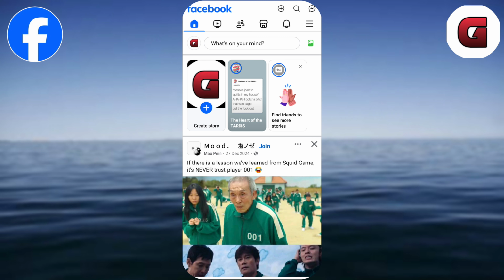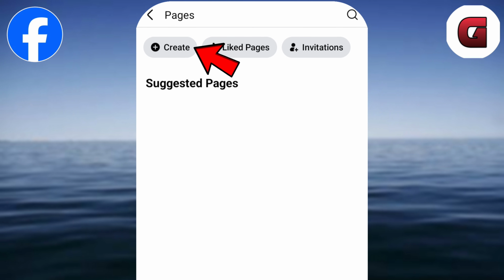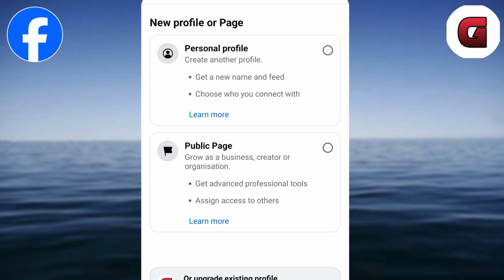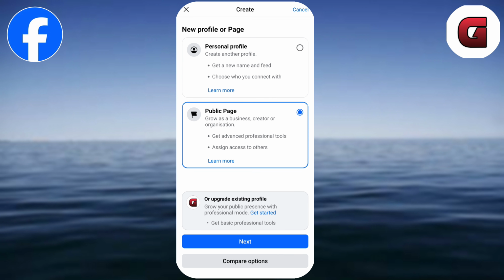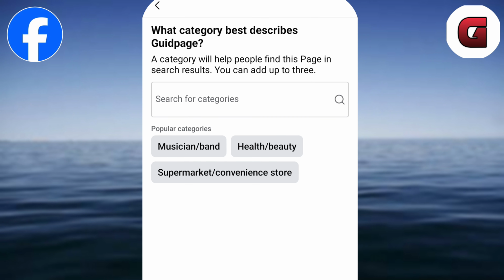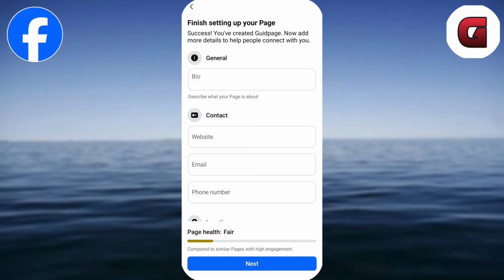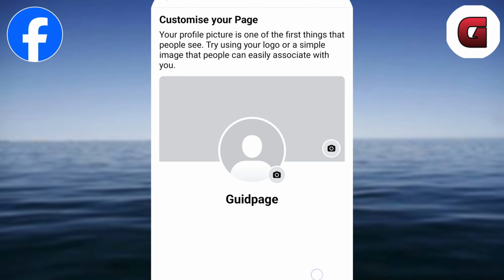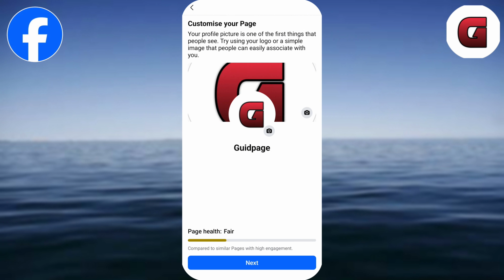How to Create a Facebook Page using Your Phone - Easy Step-by-Step Guide (2025)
Learn how to make your own page on Facebook with this quick tutorial video.